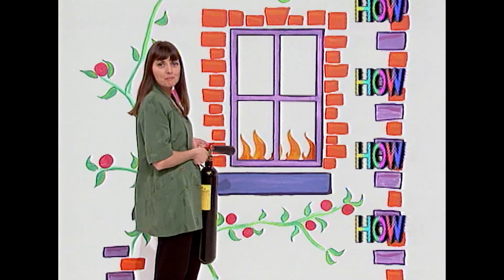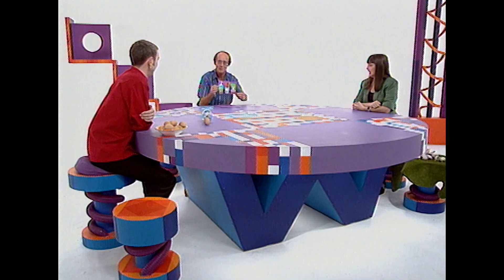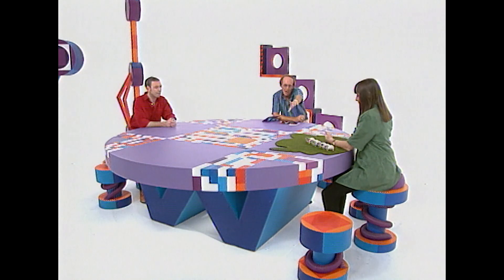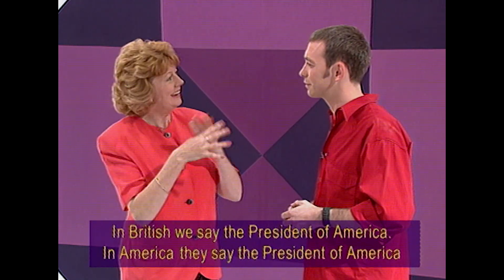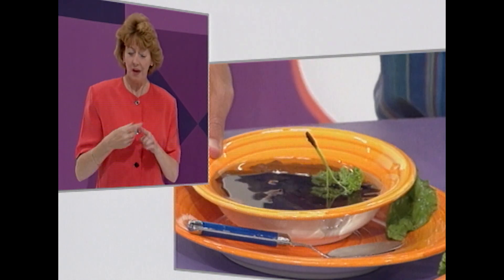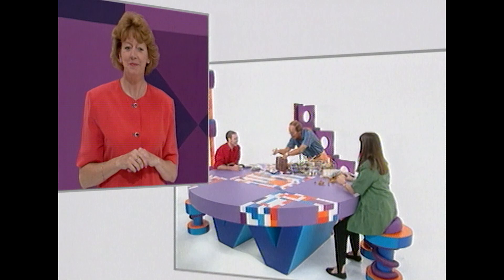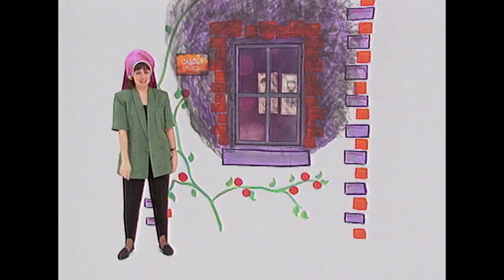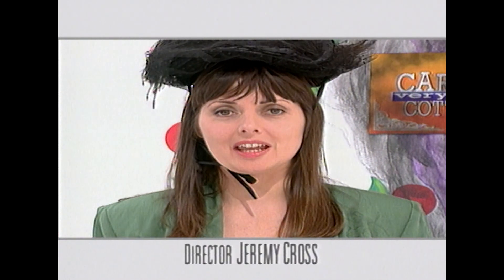Bridges and Buildings | How 2 | S04 E14 | Full Episode | Science For Kids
How do bridges stay up? What makes a strong building? Explore engineering marvels and the science of construction.